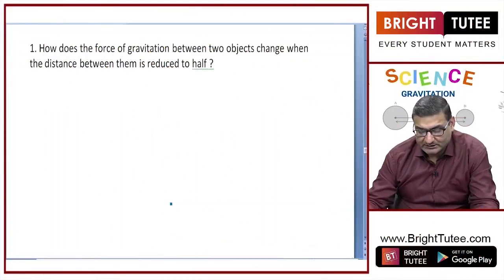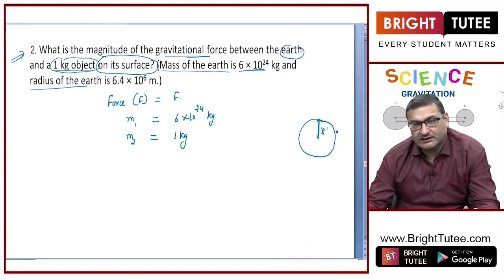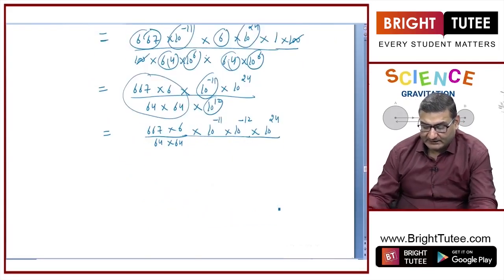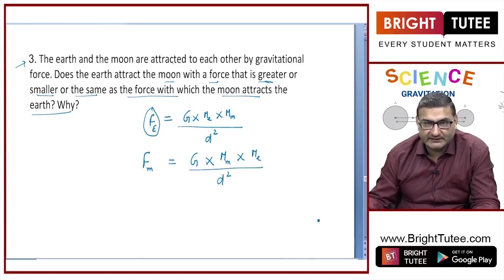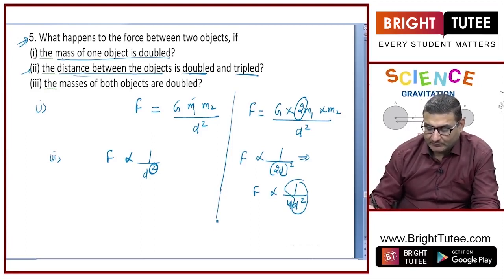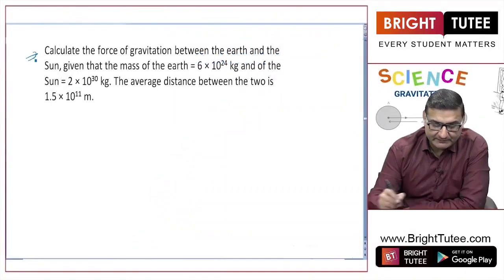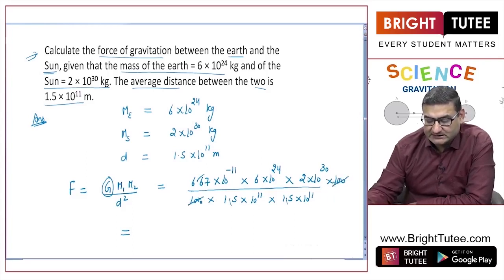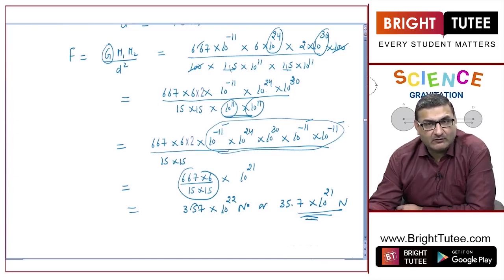1 4 Topic 10 1 Gravitation Part 4